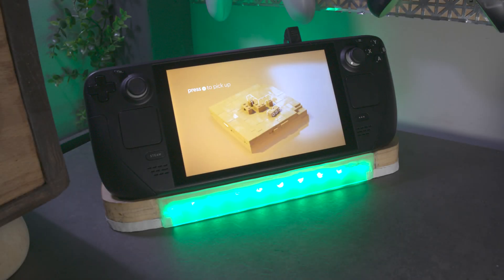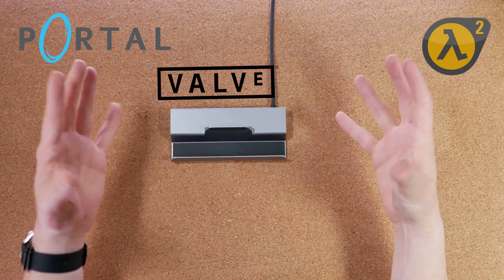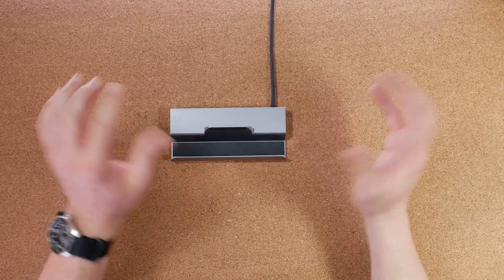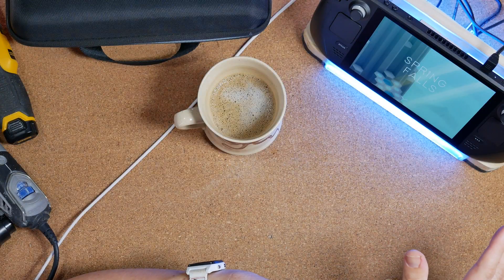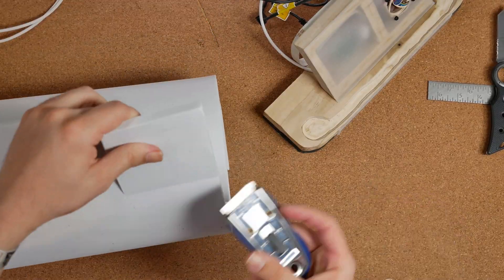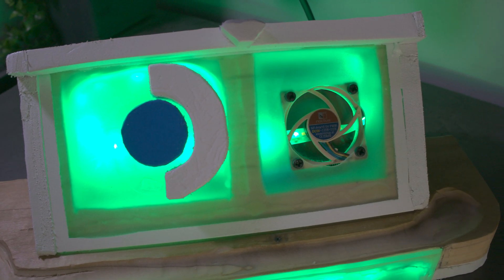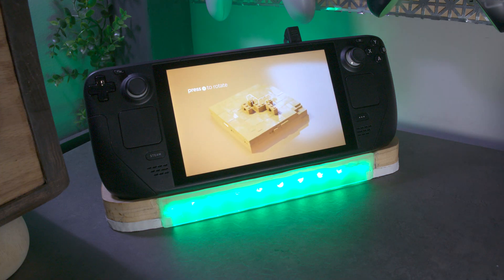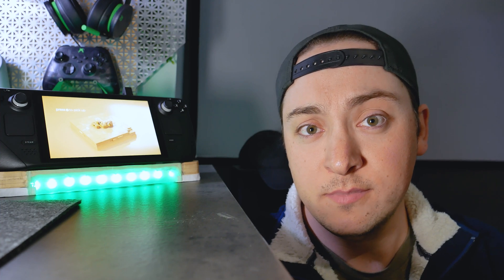DIY Steam Deck Docking Station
A DIY ultimate Steam Deck Dock including a fun ethernet adapter and all the internals from a iVoler dock. The product worked great but i made it my own.
Do you need a DIY steam deck docking station but don't know where to start? Well, look no further! In this video, we'll show you how to build a steam deck docking station in just a few easy steps.

Join the DaveyNation on